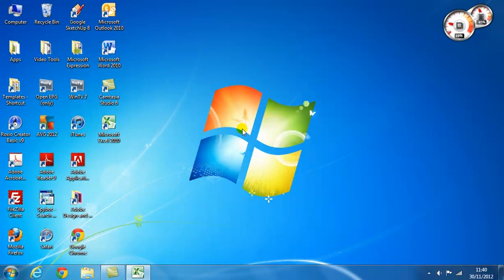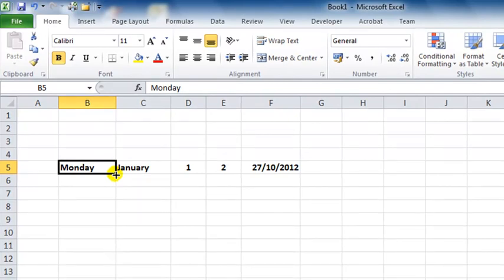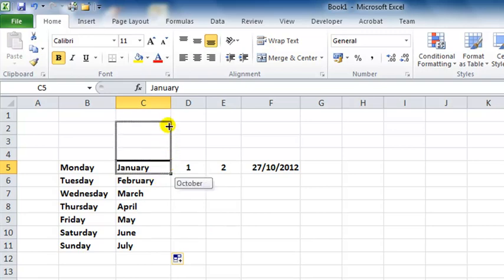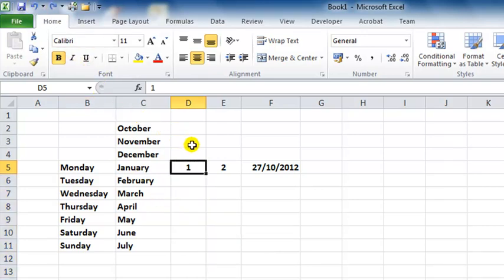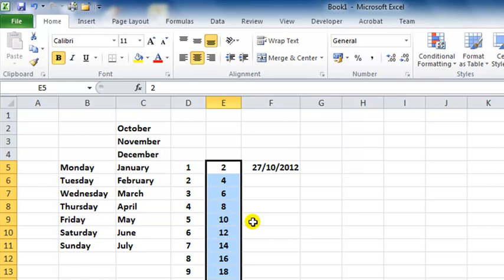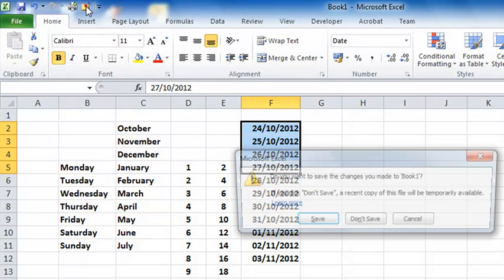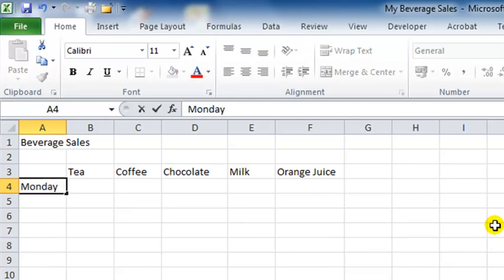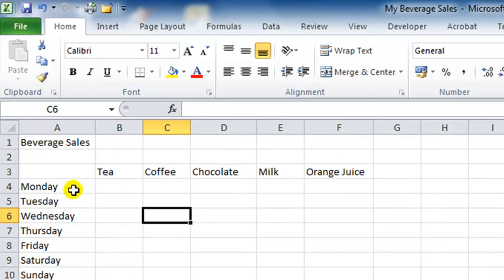#18 Learn Excel 2010 Series-1 - Using the Fill Handle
This is Series 1 of the Excel 2010 training videos from WizzyBooks. For the high quality videos, written instructions and more tutorials, visit